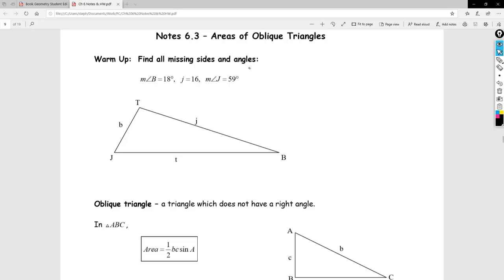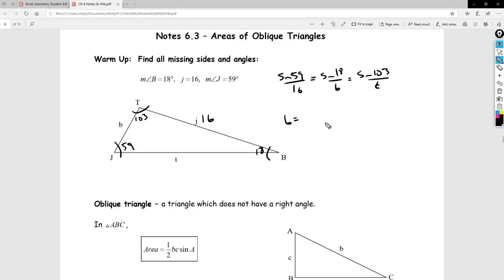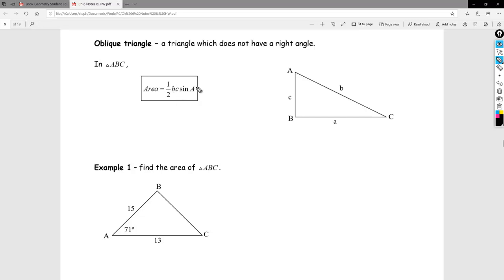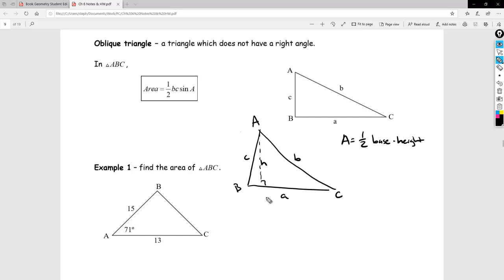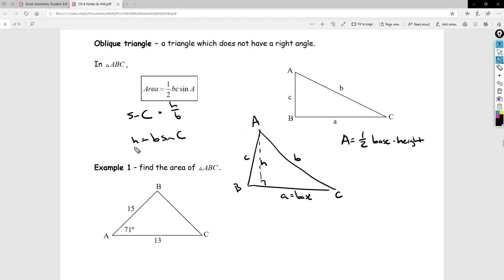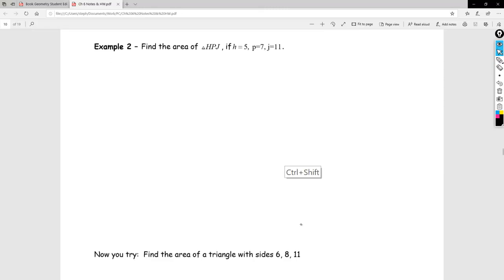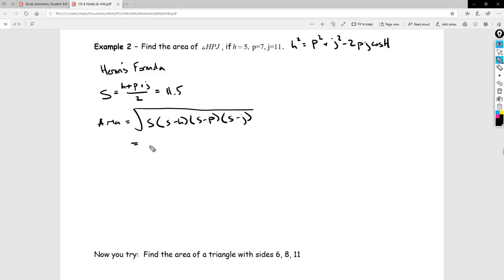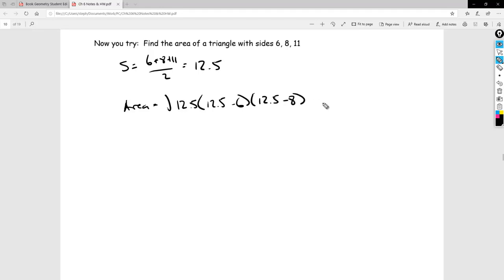6.3 Areas of Oblique Triangles